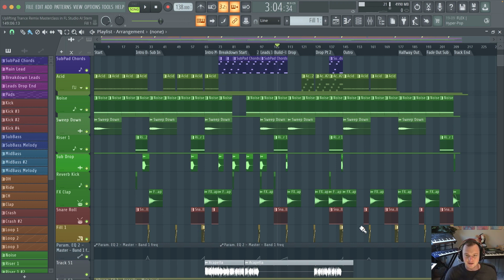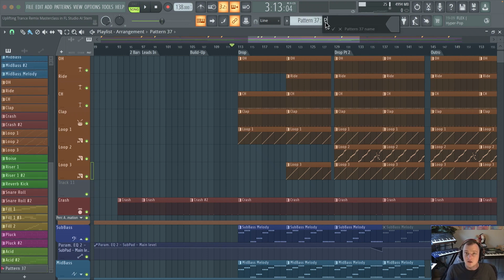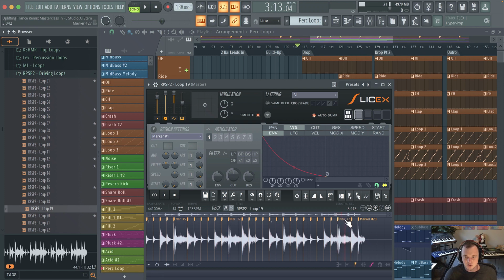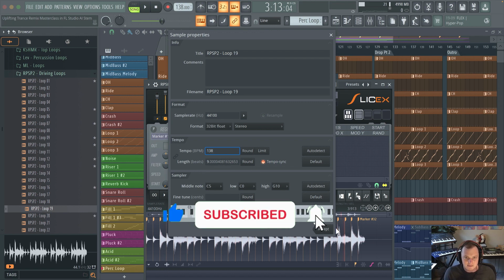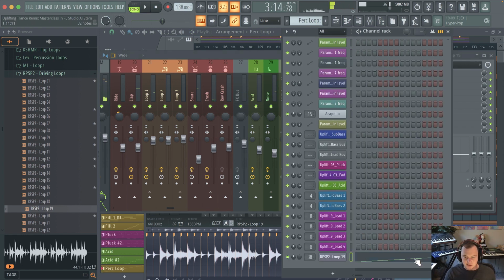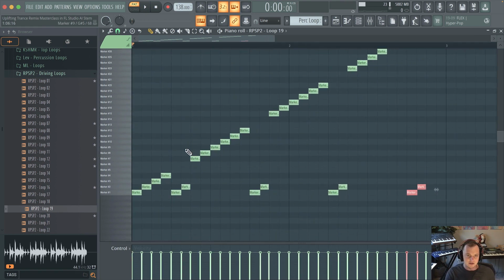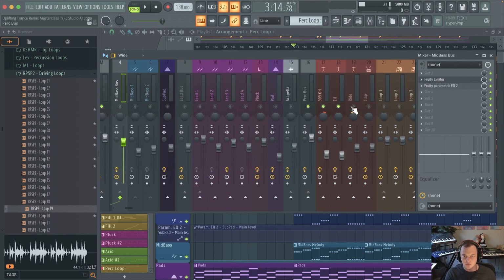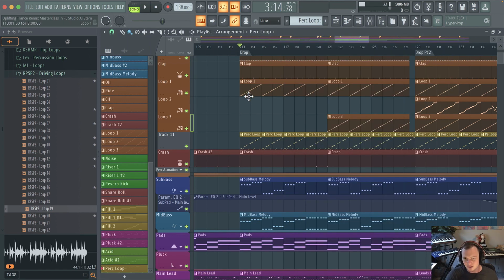FL Studio Splicex | Easily create custom drum kits from ANY percussion loop